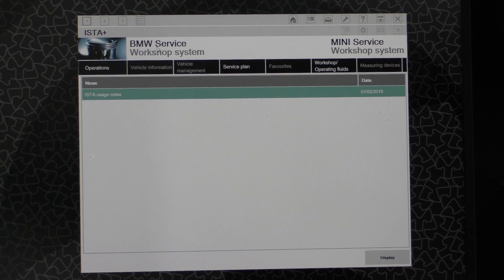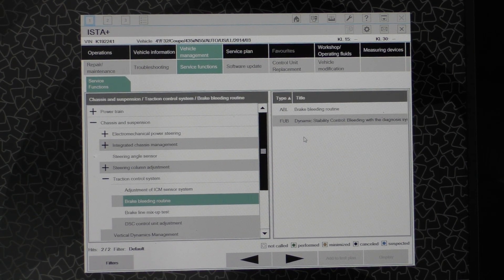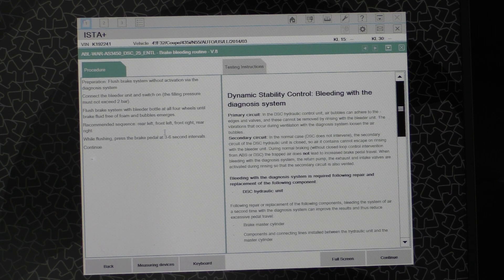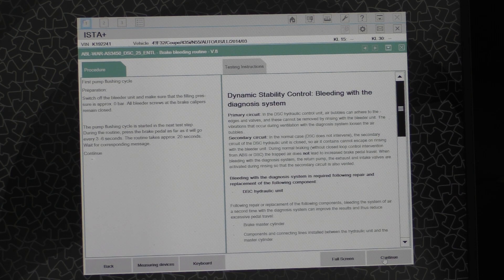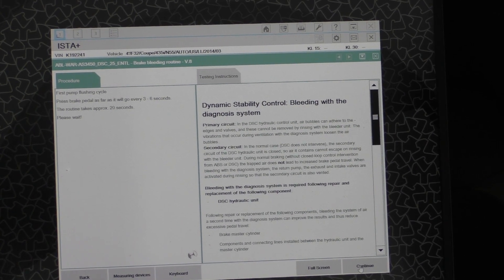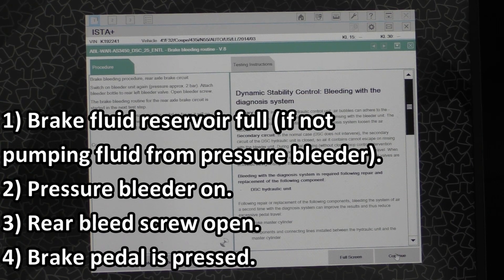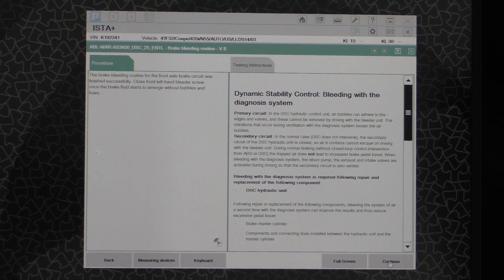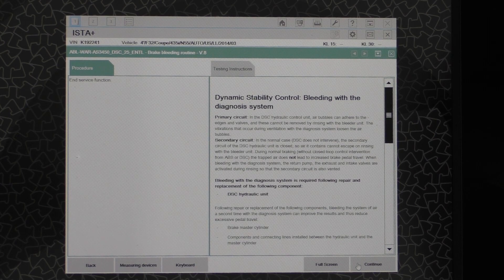BMW ISTA DSC Brake Bleeding Routine (F2x/F3x/F8x)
Here's a peek at how to find and go through the DSC brake bleeding routine in BMW's ISTA program. I don't cover getting the fluid out of each corner in this video, but you can see that in this other video of mine The DSC activation routine isn't really needed unless you get air in the lines, which can happen from a mistake during bleeding, after swapping brake lines, or brake calipers.

Index:
-0:00 Intro and prework
-0:53 ISTA connecting to car
-1:30 Finding the DSC bleed routine in ISTA
-2:14 DSC bleed procedure intro
-3:35 First internal DSC activation
-4:49 Rear axle DSC bleed
-6:52 Front axle DSC bleed
-7:31 Last internal DSC activation
-8:13 Finishing the procedure
-8:39 Closing remarks

-Schwaben Pressure Bleeder
-Schwaben Brake Fluid Catch Bottle
-Motive Pressure Bleeder
-OBD2 to Ethernet Cable